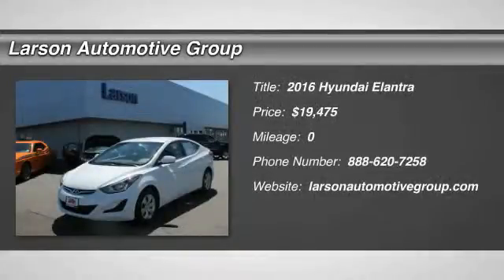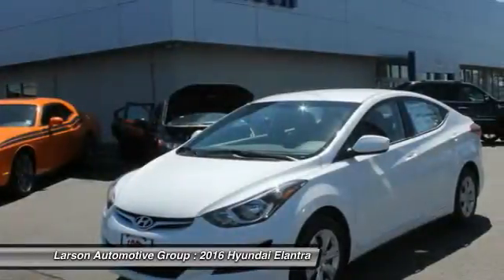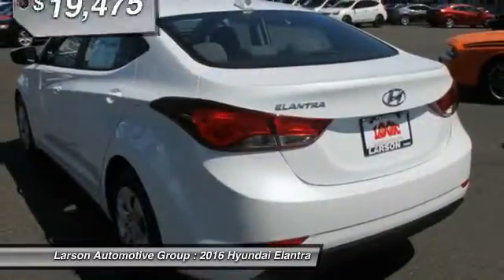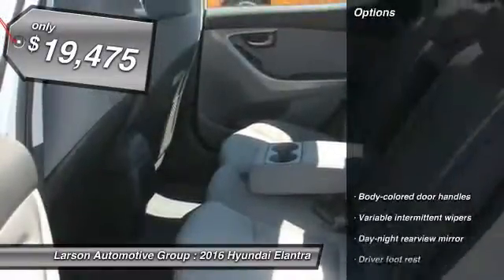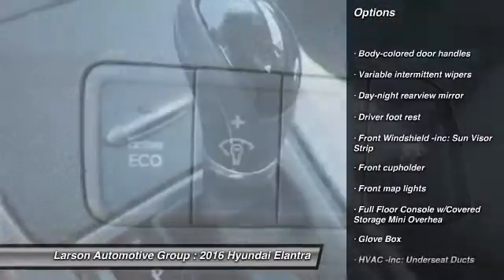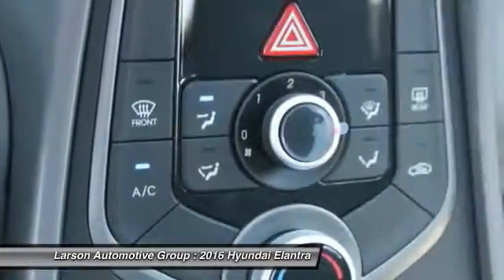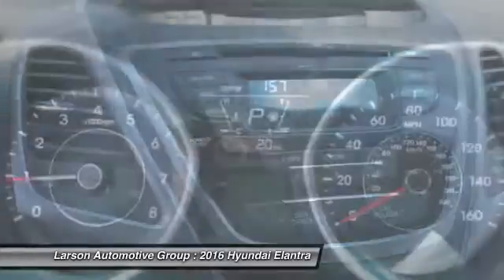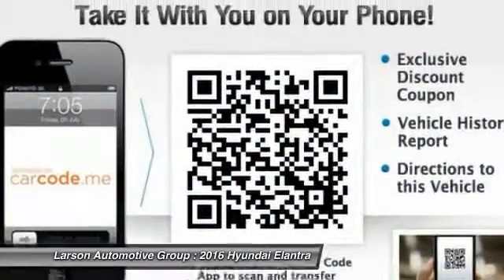2016 Hyundai Elantra Puyallup WA 718723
2016 Hyundai Elantra SE

2001 N. Meridian

Looking for the right car? Today could be your lucky day. With  miles, this Quartz Wht Prl, 2016 Hyundai Elantra equipped with Automatic transmission could be yours. Request more information and set up a test drive right away.